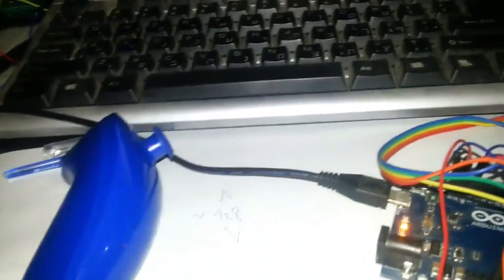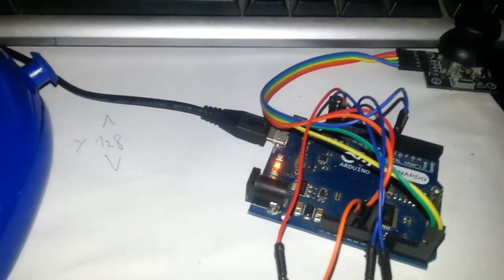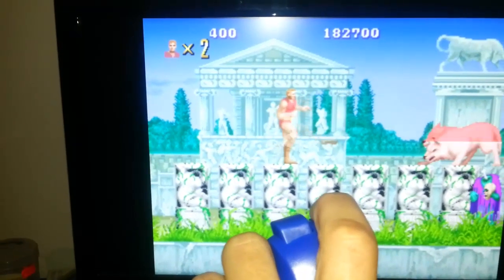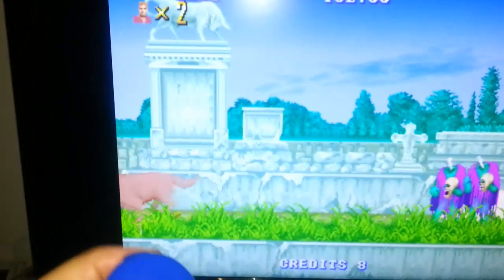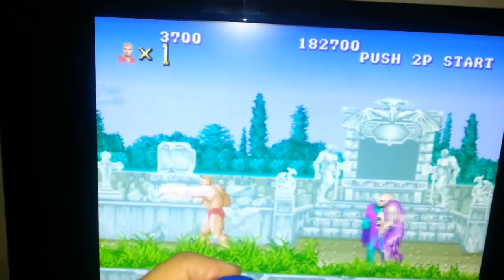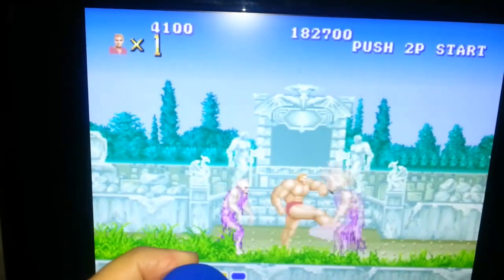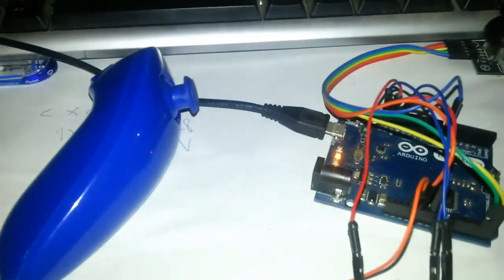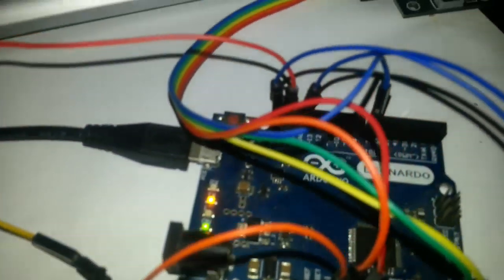Using the arduino to control a game with wii nunchuck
Using the Wii nunchuck to control and send keystrokes to the computer via arduino leonardo.